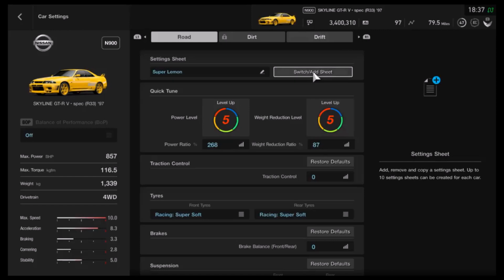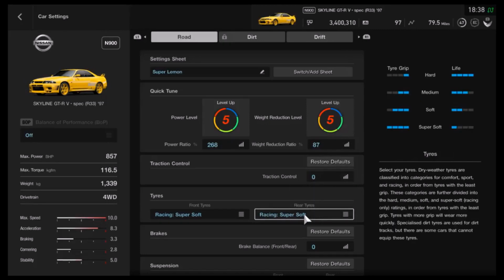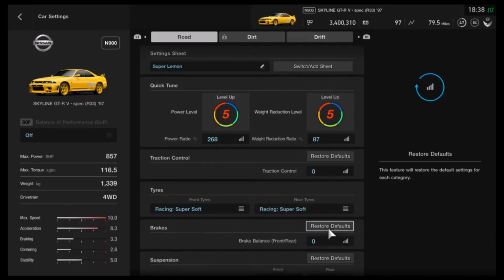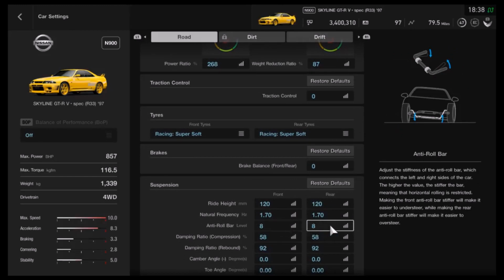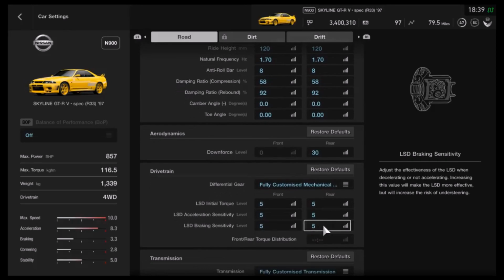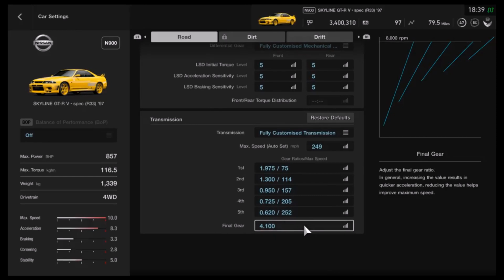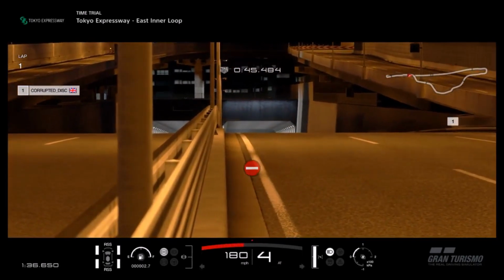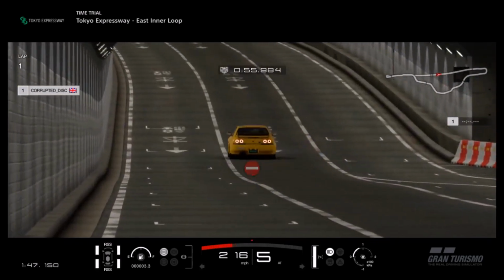GT SPORT - (2.1 Second) R33 GT-R Drag Tune Setup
Another DRAG build for GT SPORT, this time featuring an 850 horsepower setup for the R33 Skyline GT-R!...

Acceleration times (MPH) :

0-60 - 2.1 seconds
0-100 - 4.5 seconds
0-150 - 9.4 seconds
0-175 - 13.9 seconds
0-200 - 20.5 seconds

Google+ : Hammer Studios Gaming
PSN : CORRUPTED_DISC
XBL : CORRUPTED DISC
GTPlanet : CORRUPTEDDISC

- Ricky Pluskota - Nismonath5 - Ryan Maverick - Andrew Bossie - Maciel - Jacob Harper - Richel Seintje -